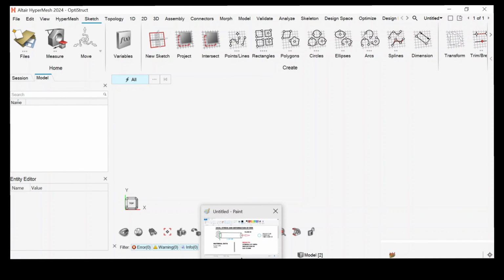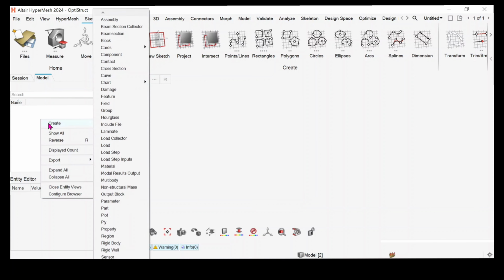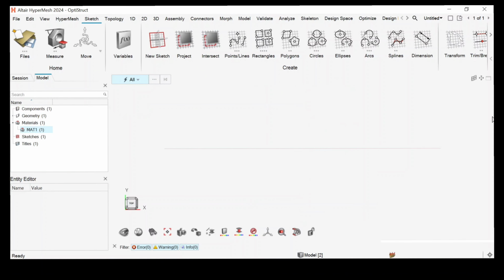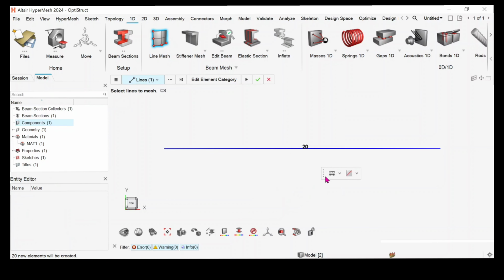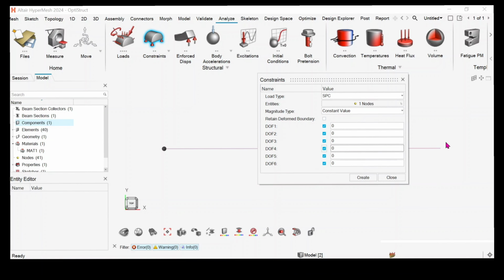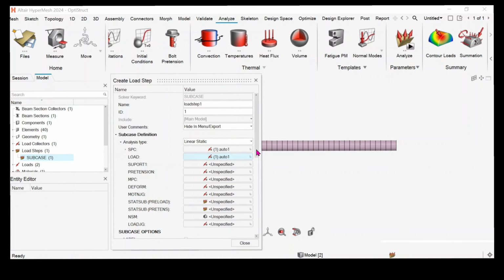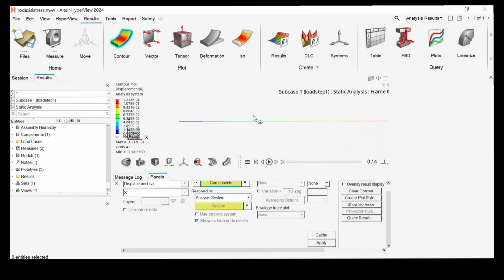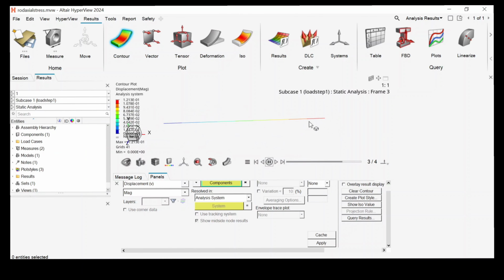Static Analysis of Axially Loaded Rod | Analytical vs HyperMesh Results | Step-by-Step | Venky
In this video, I perform static analysis on an axially loaded rod and compare the analytical results with HyperMesh simulations. This step-by-step tutorial will help you understand the setup, boundary conditions, and result interpretation in HyperMesh. Watch till the end to see the accuracy of simulation compared to theoretical calculations!